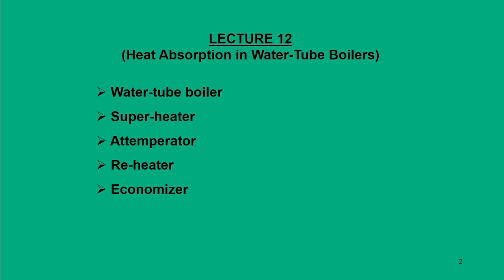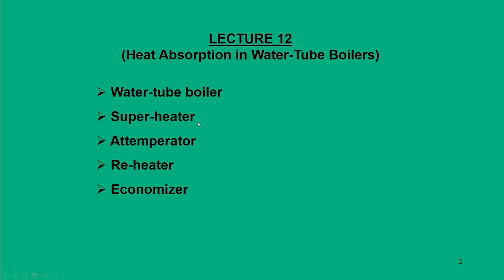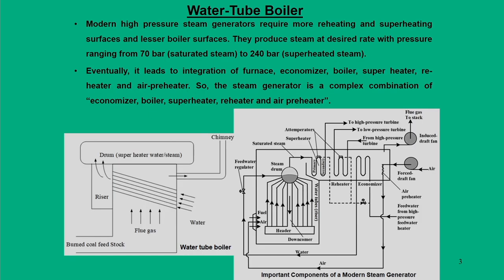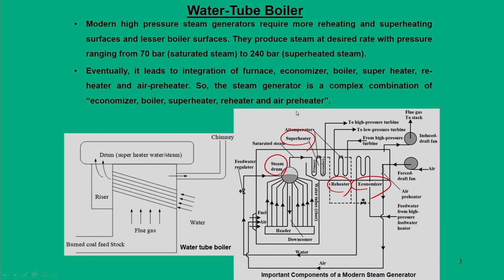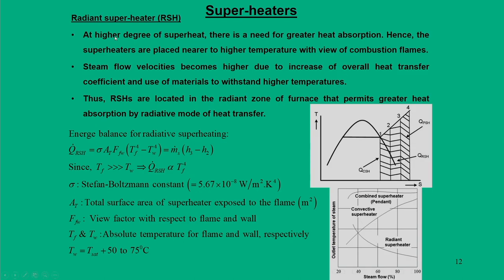Lec 14: Water Tube Boiler (Part I)